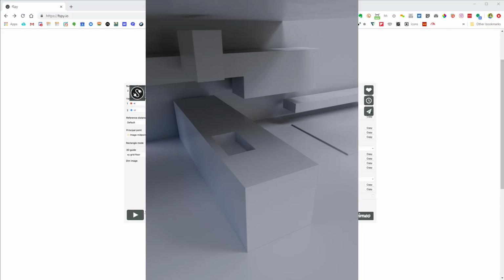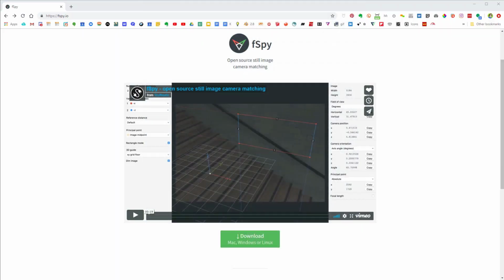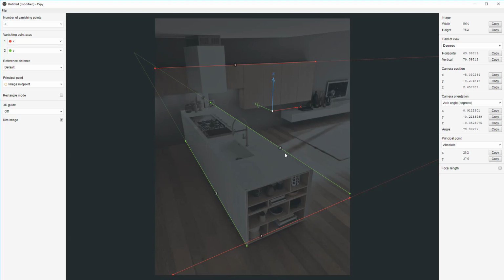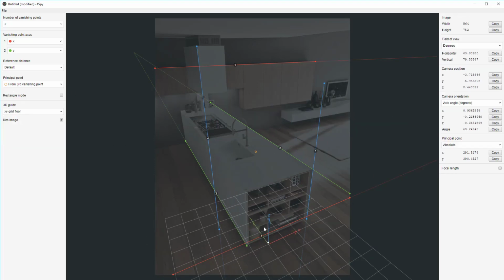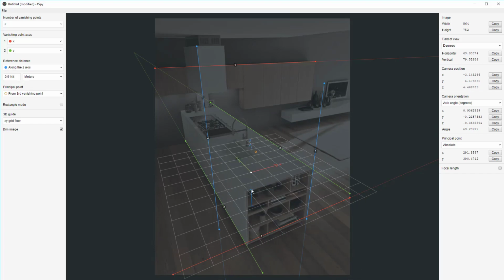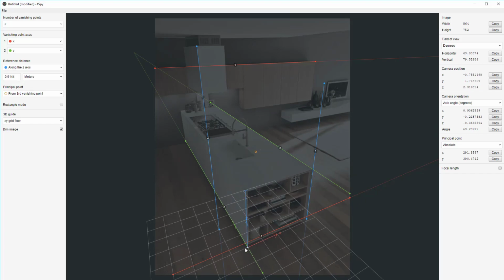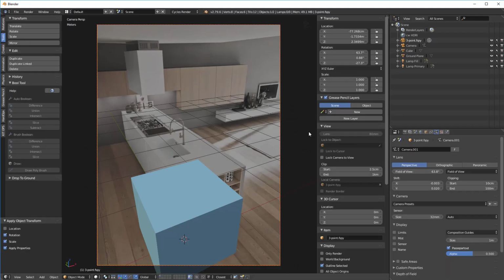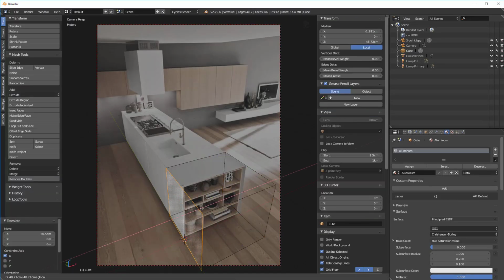Perfect Photo and Camera Match with fSpy and Blender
"I learned stuff from this video. Short and sweet. There's a few nice tricks you won't wanna miss."
-masterxeon1001 (who has used fSpy before)

where I go over in very short time how to use the freely available fSpy to match camera angles to a photograph. And, using the fSpy Blender addon, you can import the camera settings perfectly along with the photo background.

fSpy is a wonderful tool createtd by Per Gantelius and available